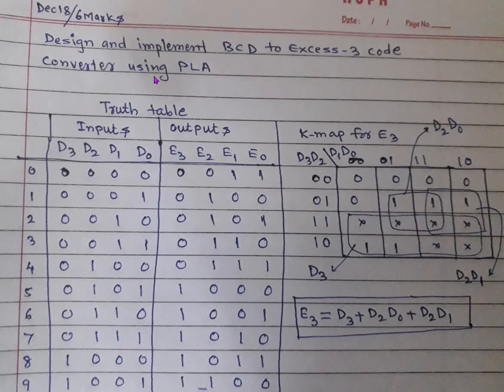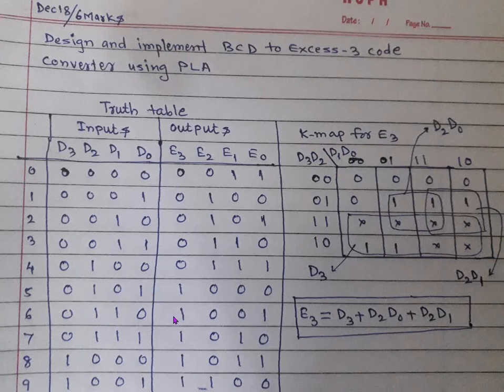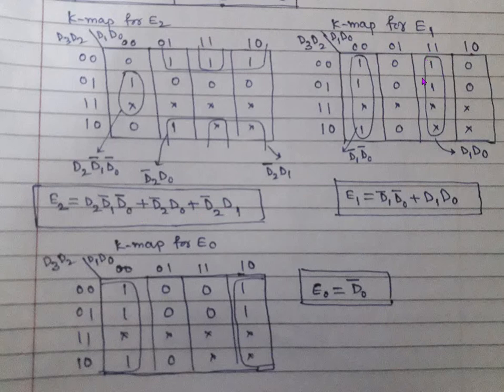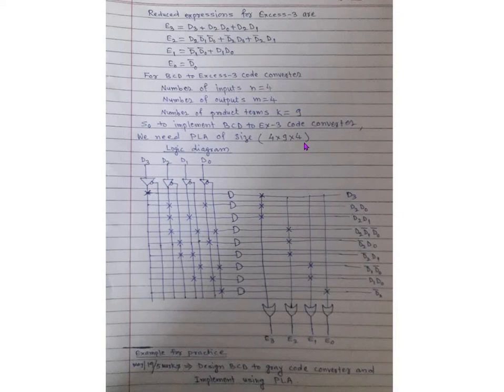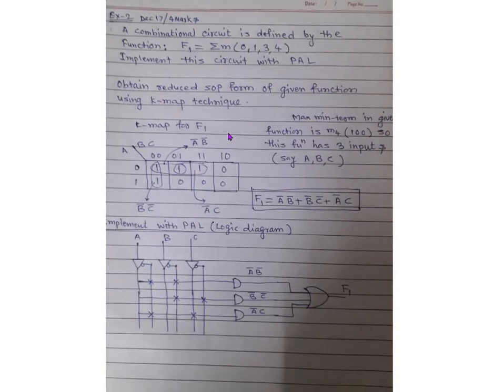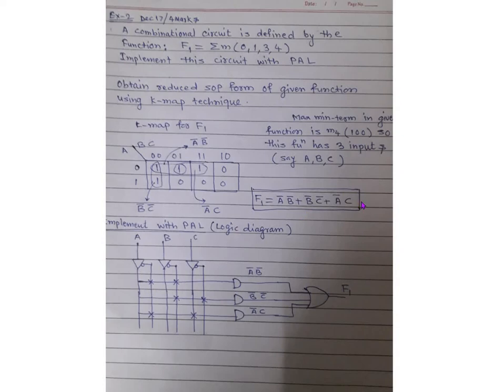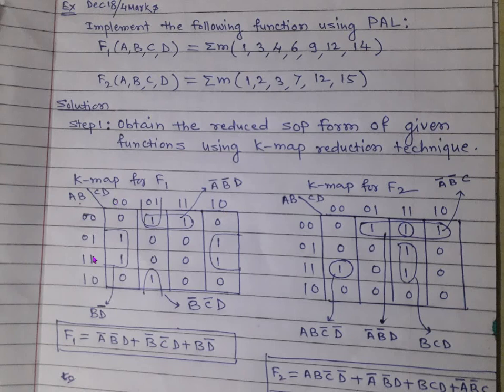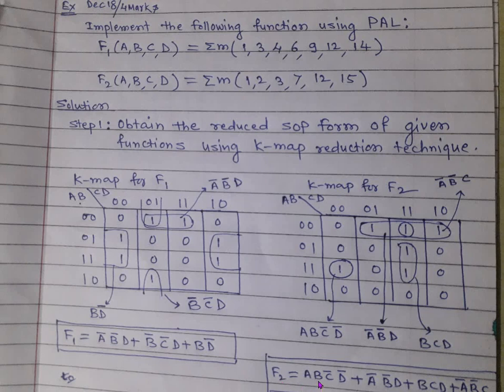Lecture 2: Programmable Logic Array Part 2 and Programmable Array Logic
Solved problems on PLA and PAL